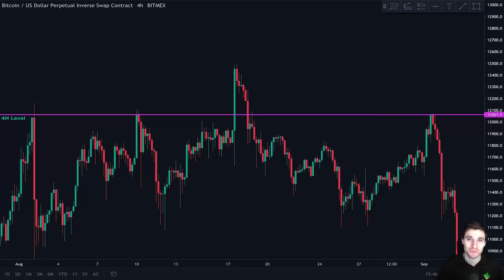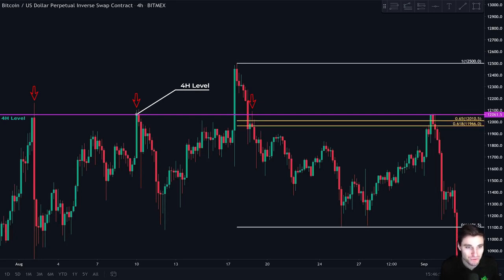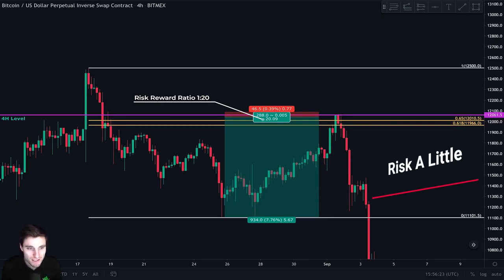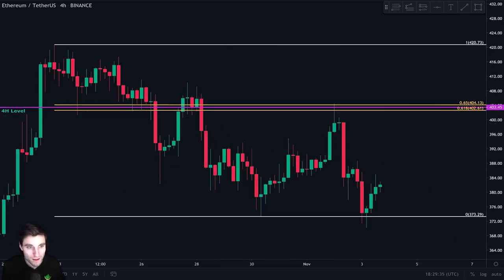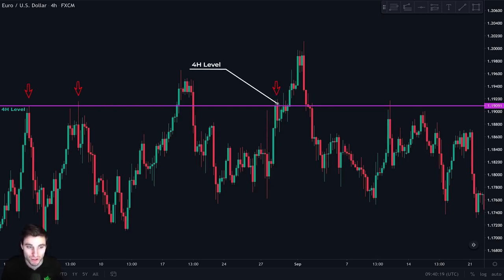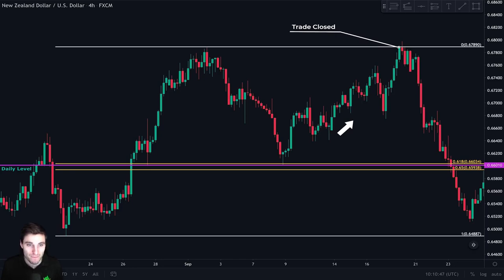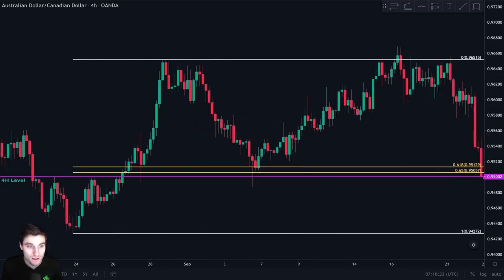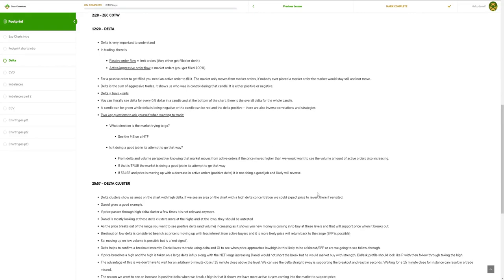Best Day Trading and Strategy For Cryptocurrency And Forex